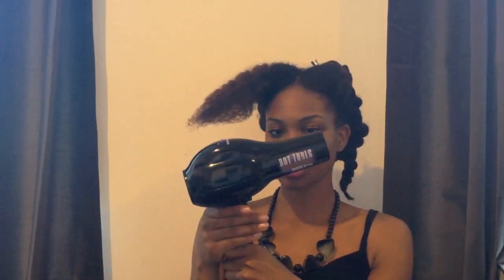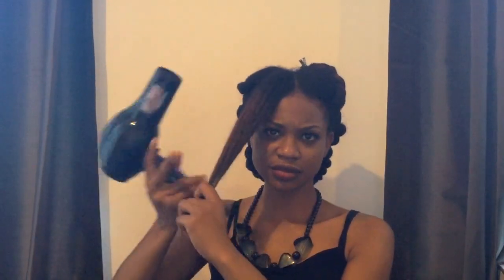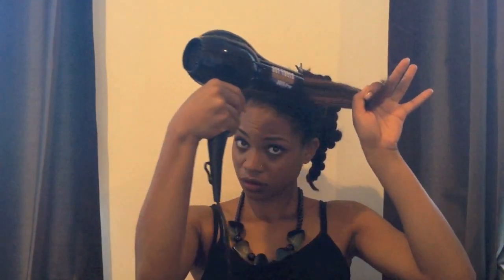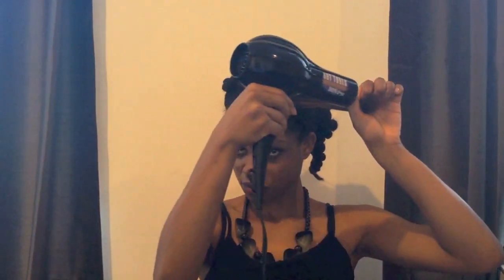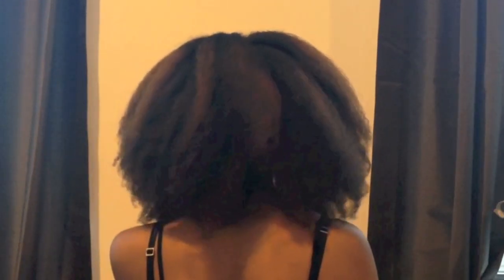Easy Tension Blow Out on Kinky Hair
Tools:
Hot Tools Professional Ion Dryer
Wide Toothed Comb

Products:
Tropical Traditions Coconut Oil for Hair Treatment
Got2B BlowOut Lotion

for more updates about my own hair, features of other fabulous kinky-haired naturals, and news and commentary on hot topics in kinky textured hair care!